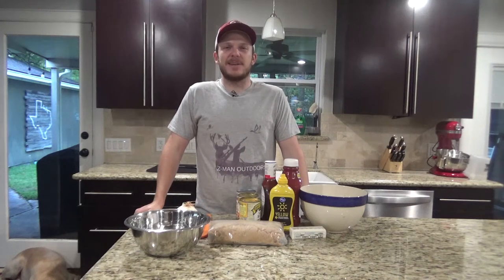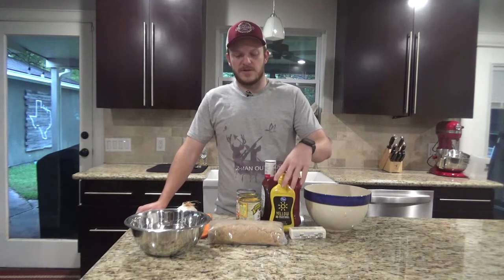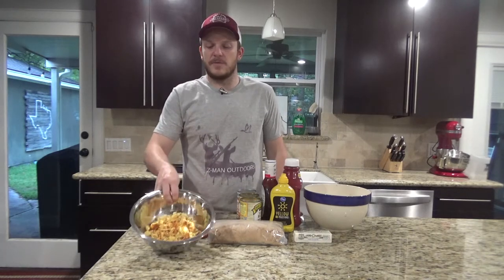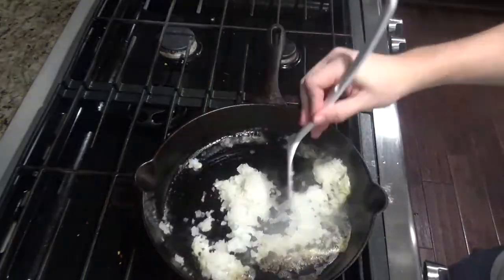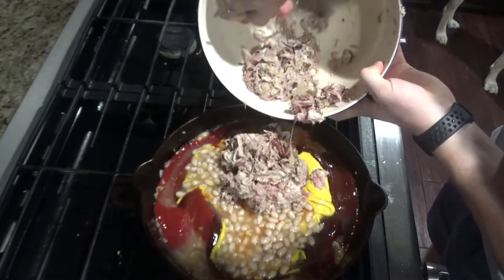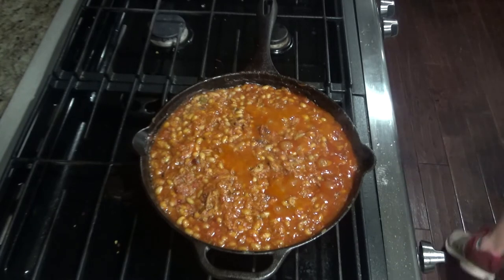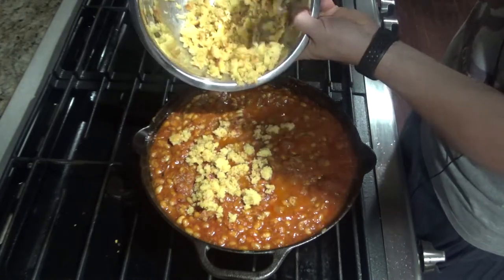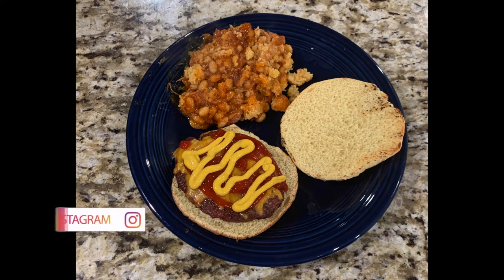BBQ Pork Baked Beans: Skillet Sundays #25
This recipe was delicious. You can serve it as a side for a BBQ or party, or eat it as a meal as is. The flavors are delicious and come together perfectly.

Ingredients:
5 Tbs Butter (Unsalted, Melted)
1 Cup Onion
3 Cans Navy beans (15oz, 2 drained, 1 undrained)
1 lb Pulled Pork (or meat of choice)
1 Cup Ketchup
1 Cup BBQ Sauce
1/2 Cup Yellow Mustard
1/4 Cup Brown Sugar
2 Cups Cornbread (Crumbled)